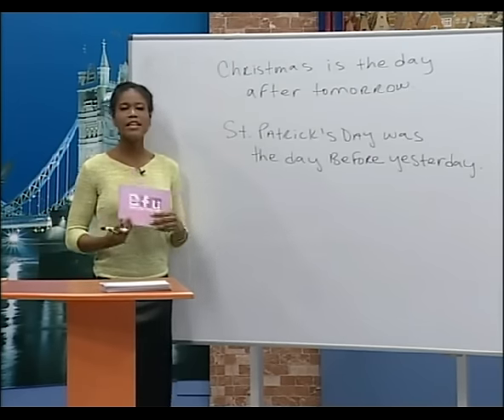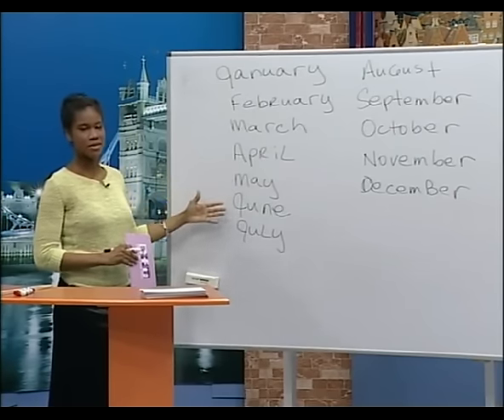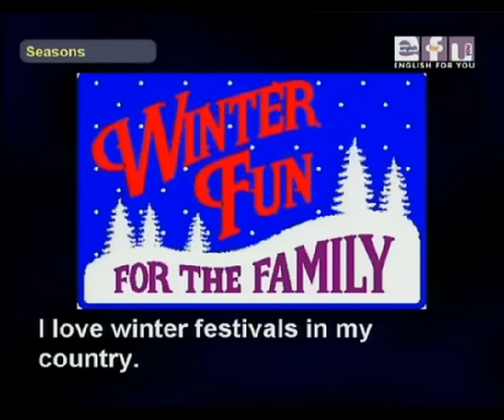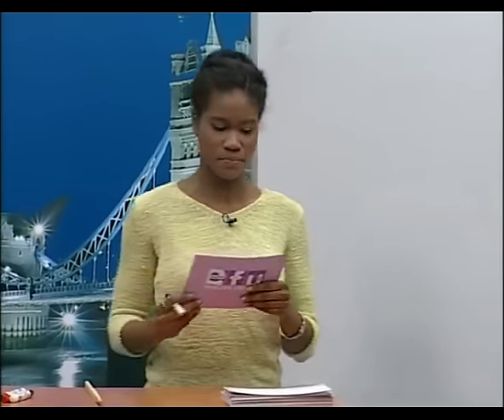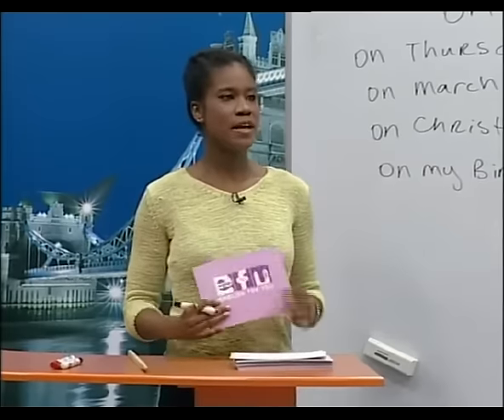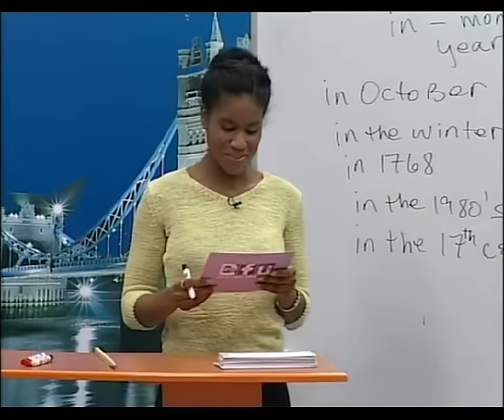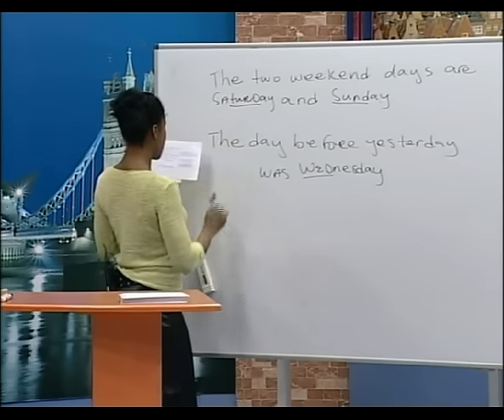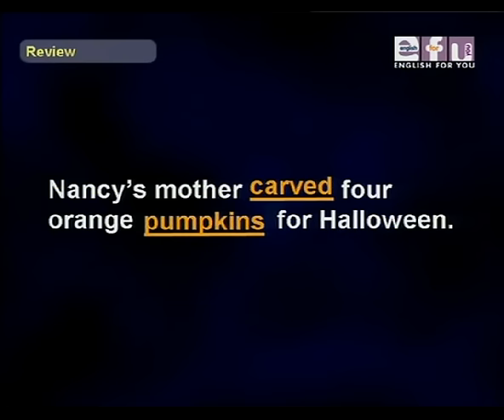Elementary Levels - Lesson 2: Special Days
This level is for students whit a basic level of english. It is composed of 30 Lessons. Learning English has never been so easy.